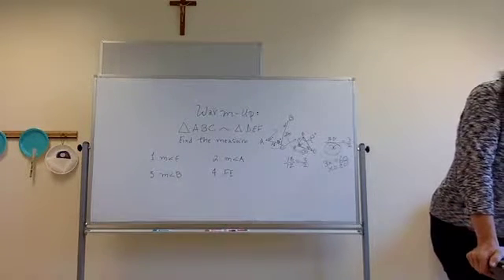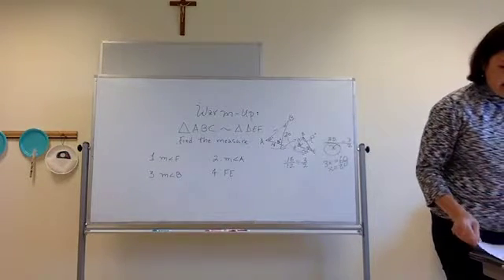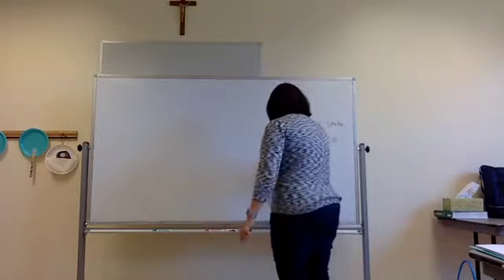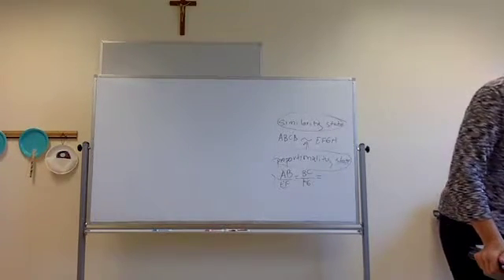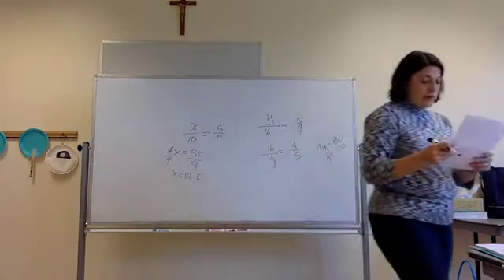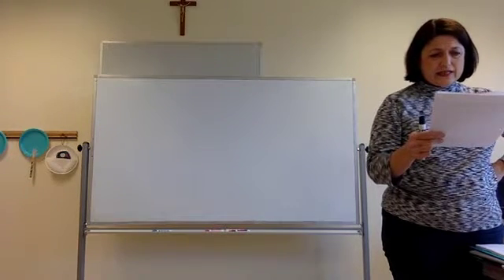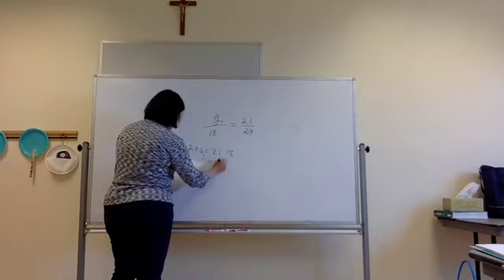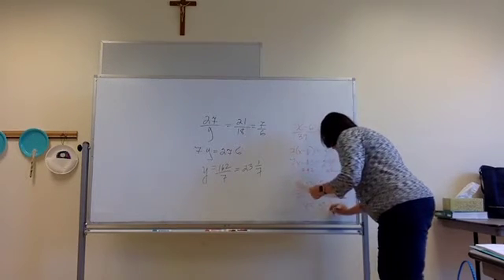Geo 8.3 HW Check